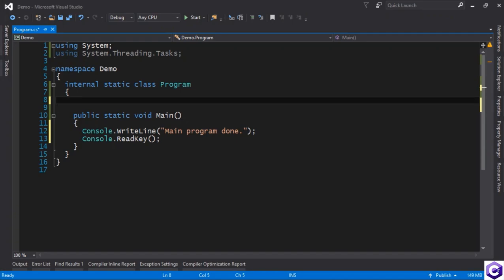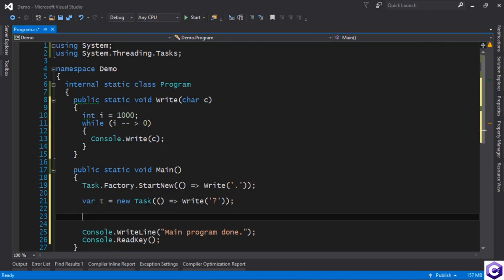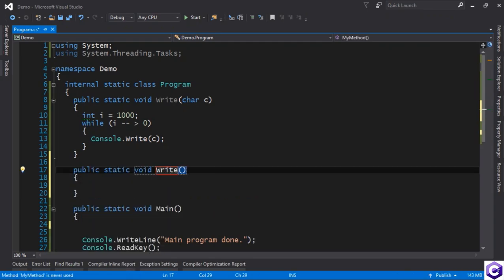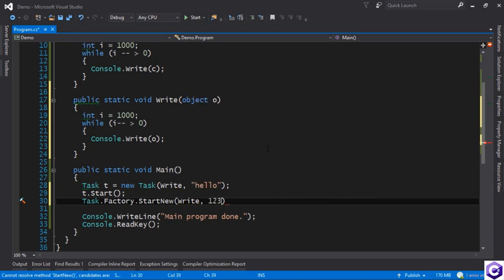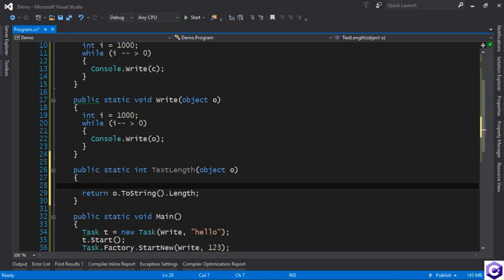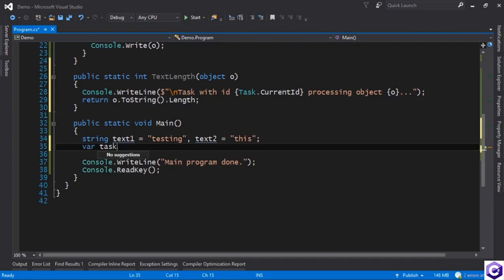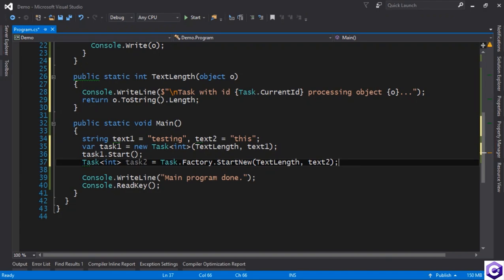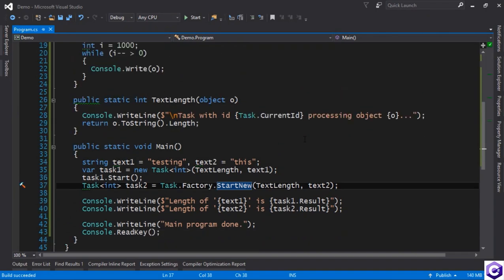How to create and start task programming C# Part #2